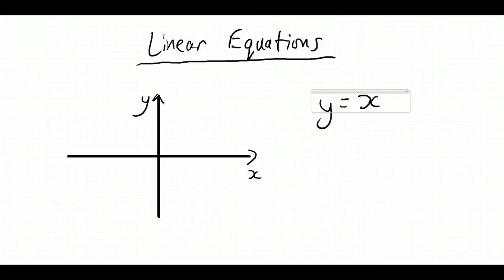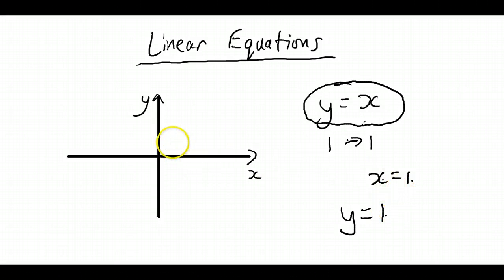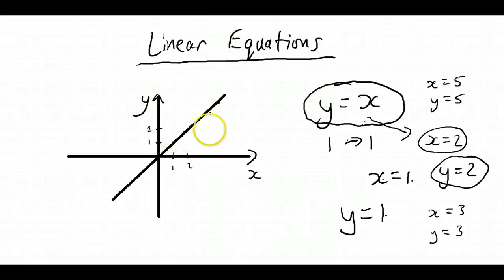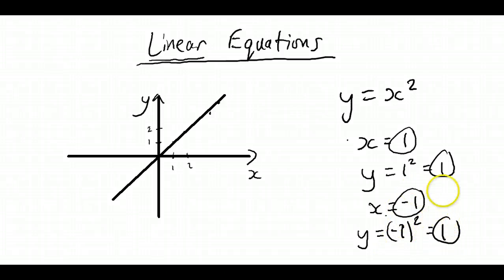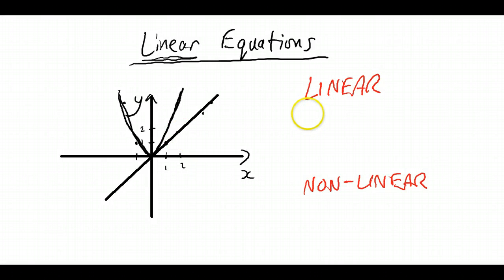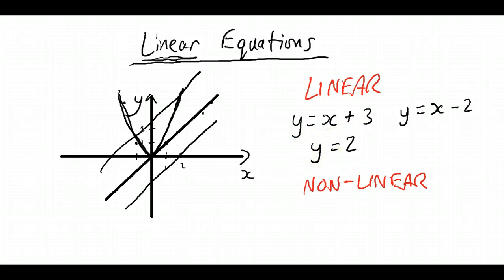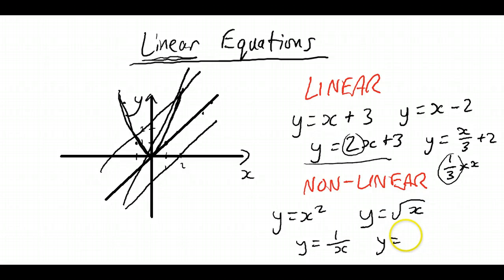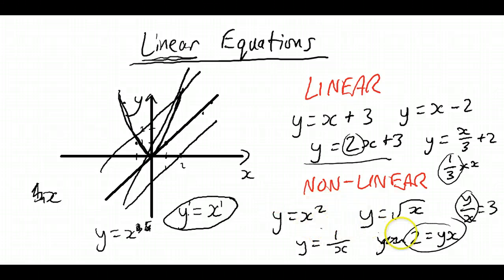What are linear equations?